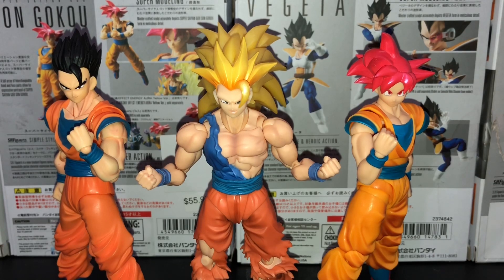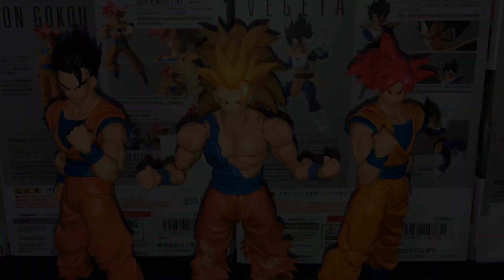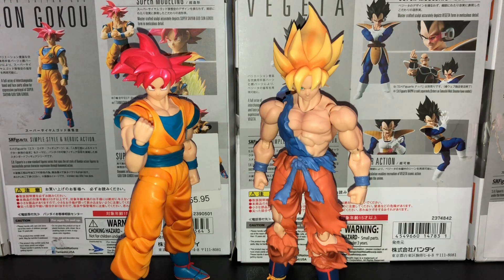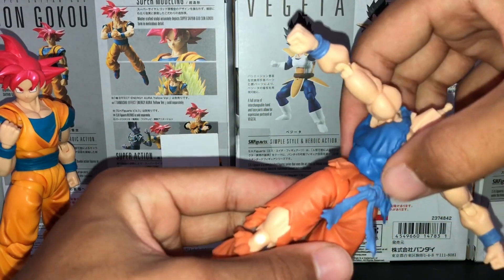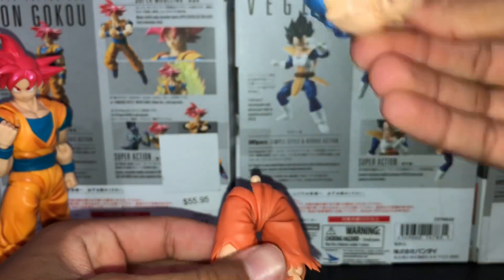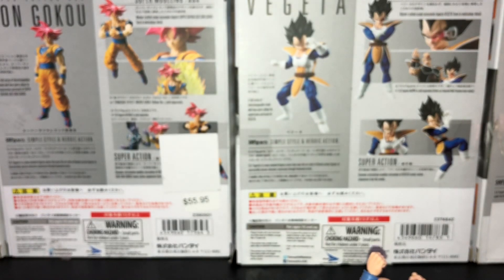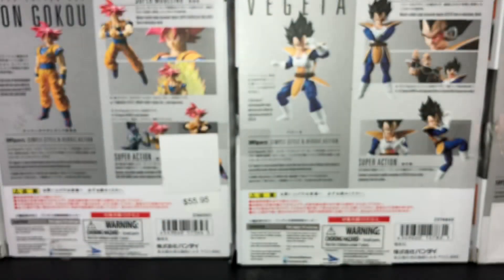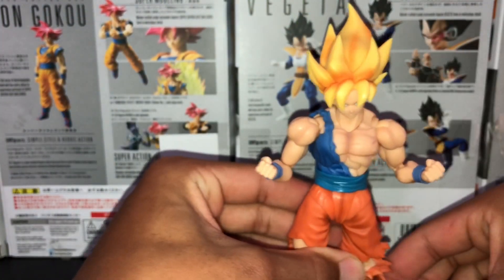How To Change/Customize The Belt On SH Figuarts Goku Figures (Request)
Main reason I'm doing this is because I keep getting asked. I know my good friend Starblast Studios did a similar video, but I wanted to make my own. This trick works with almost all Goku figuarts figures. The only thing preventing it would be the size of the belt, and how it corresponds to the torso/waste of the figure you want to change it on.